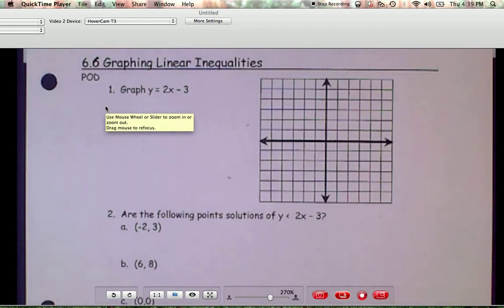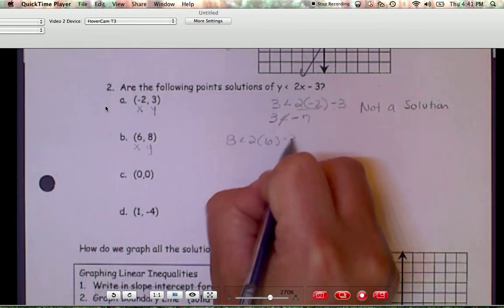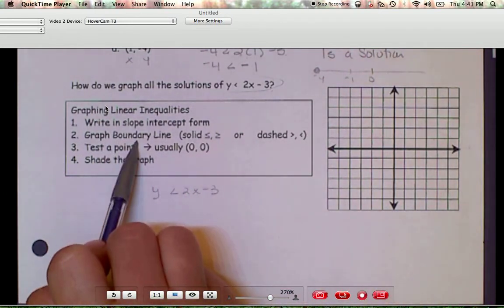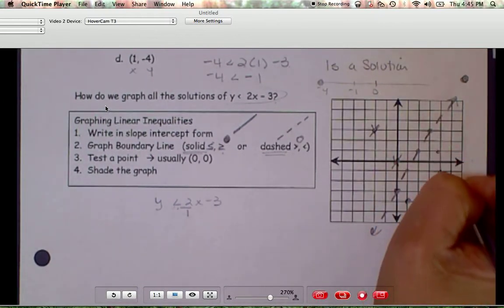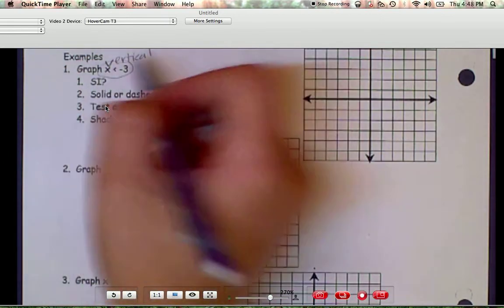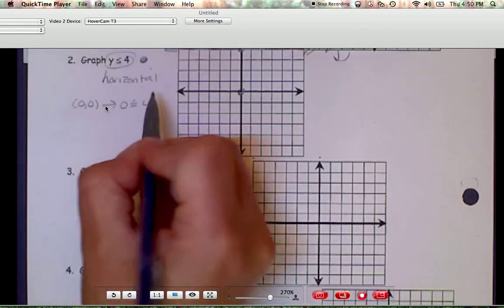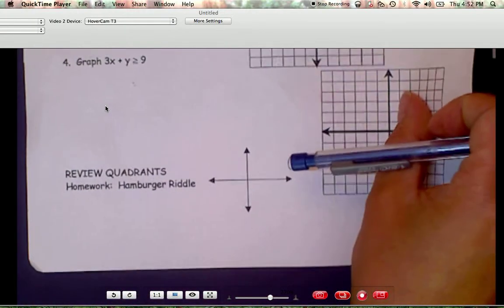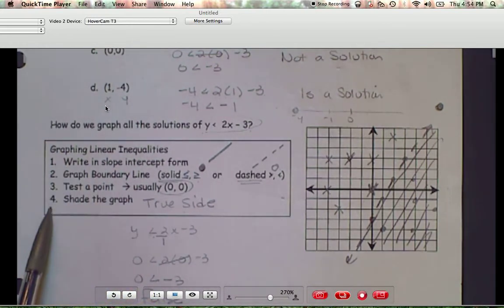6.6 Graphing Linear inequalities